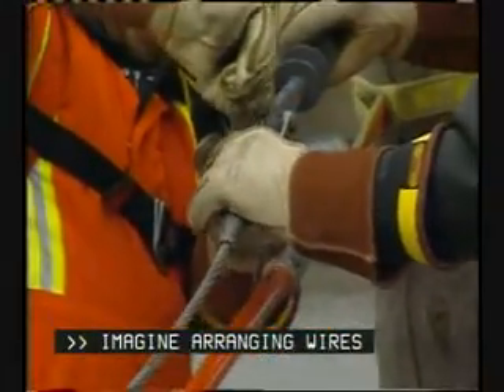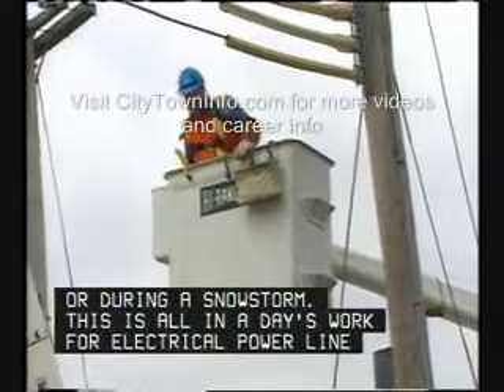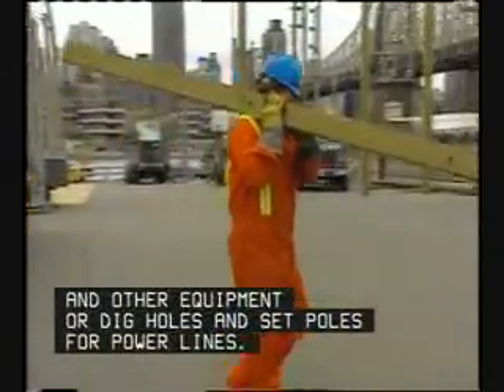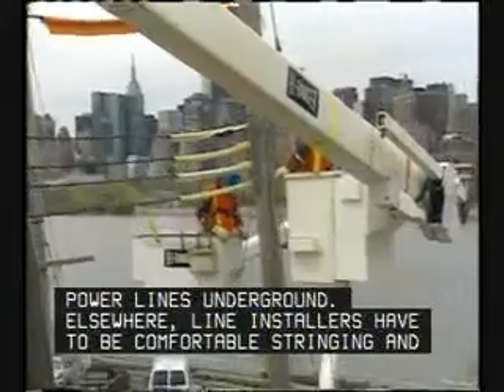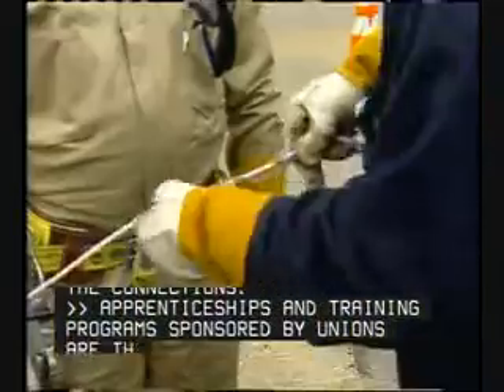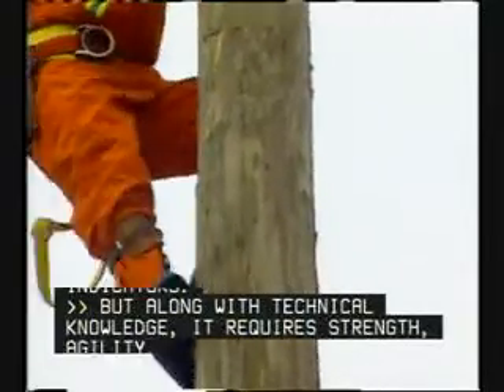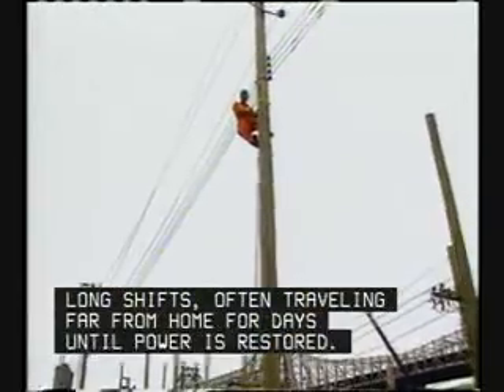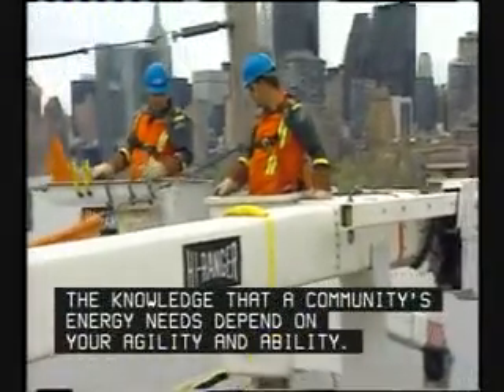Power Line Installer Careers Overview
Interested in installing power lines for a living?  Watch this video to learn what a career as in power line installation is really like.  Provides an overview of the day to day working life of a power line installer.